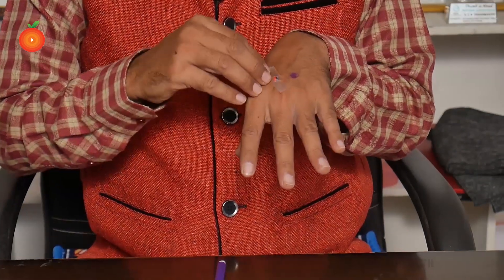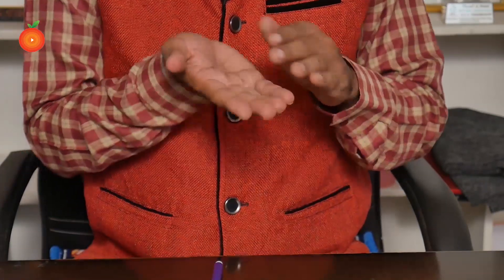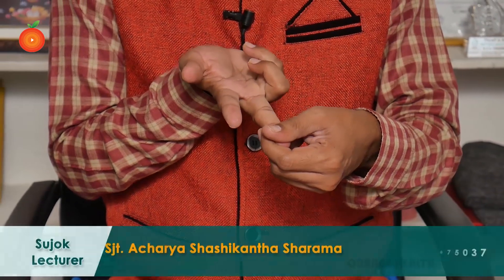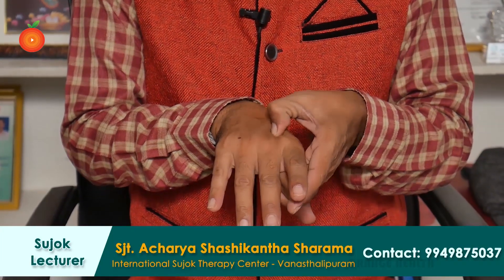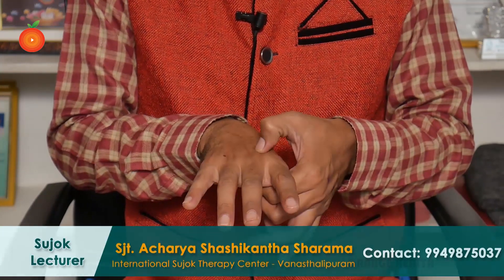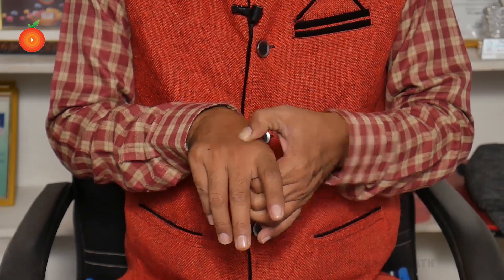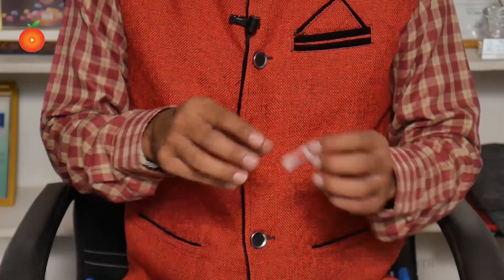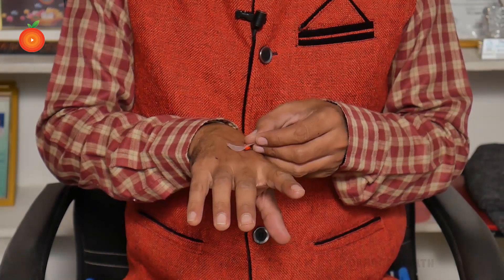What is Sciatica? | How to treat SCIATICA PAIN Through Sujok Therapy | Acharya Shashikanth Sharma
Watch►What is Sciatica? | How to treat SCIATICA PAIN Through Sujok Therapy | Acharya Shashikanth Sharma

Get More Information about Other Health Issues

► Best Way To Control Diabetes

► If You Want Lose and Gain Your Weight LoseWeightFast , 1KgLoseinDay , FastestWeightLossProgram‎ ,

► Tips for Gorgeous Skin and Hair | Tips to Care for Dry Skin & Hair Naturally

► Simple Health Tips For Men and Women

► Best Home Remedies To Cure Common Health and Beauty Problems homeremediesforcold , homeremediesforflu , homeremediesforcough , homeremediesforfever , homeremediesforheadache , home remediesforsorethroat ,